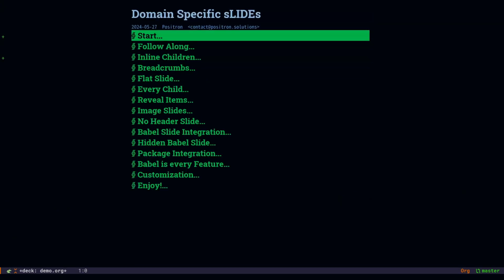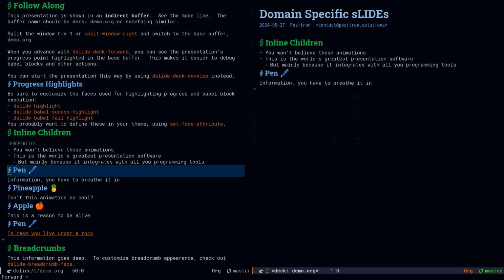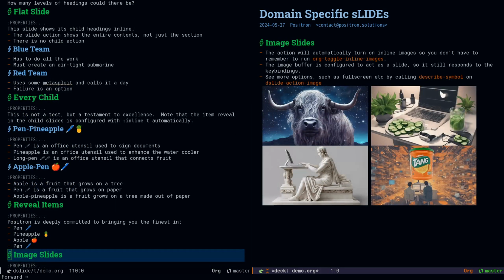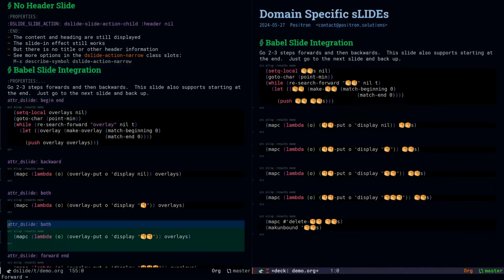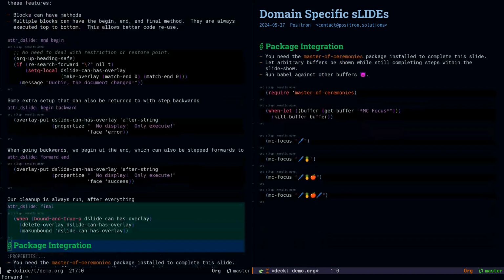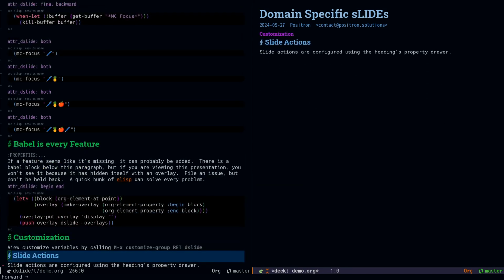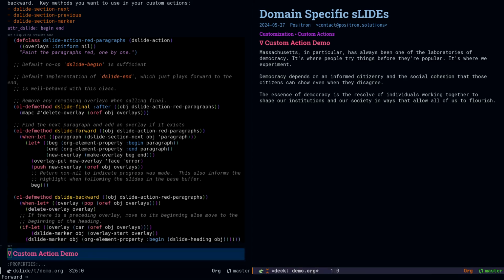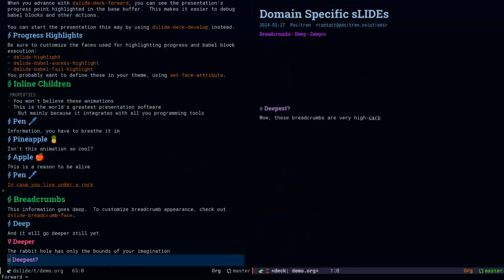Programmer Power Point: Dslide 0.5.1 EMACS LISP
The package formerly known as macro slides.  This is how you do presentations in Emacs.  No javascript necessary.  Babel blocks and org mode. The PR is published on MELPA.  The API is stabilizing.  The era of Emacs towering over board rooms and bringing order to conference calls is at hand.  Are you a follower or do you use DSL IDE technology?

- Pen
- Pineapple
- Apple
- Pen